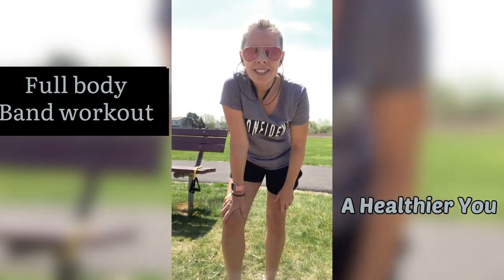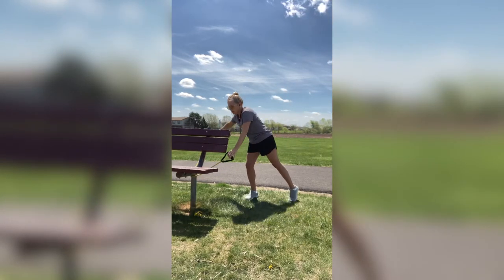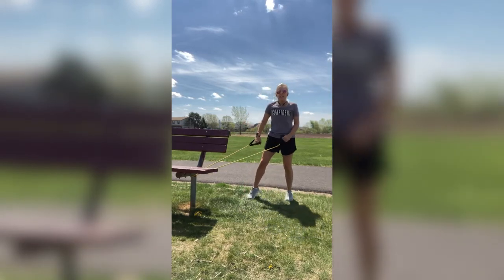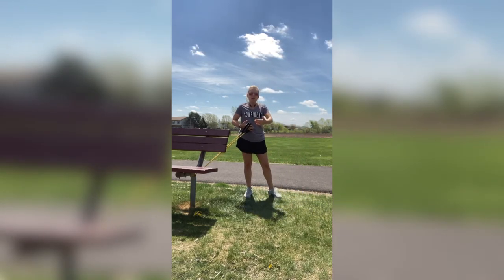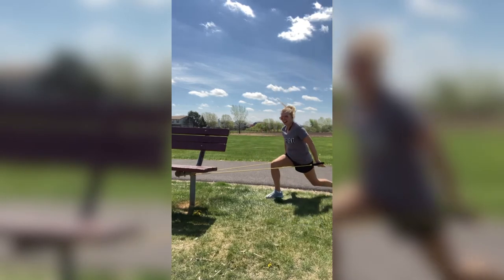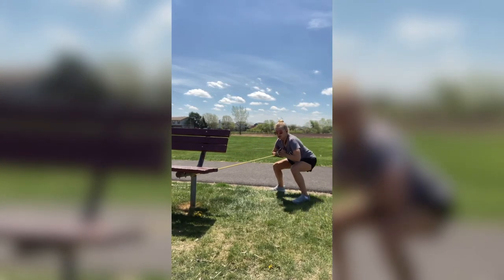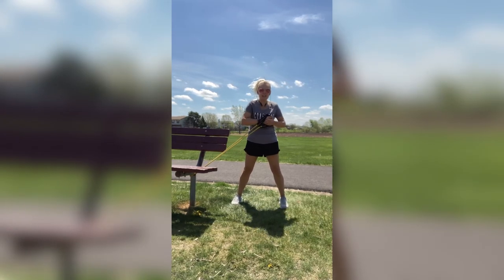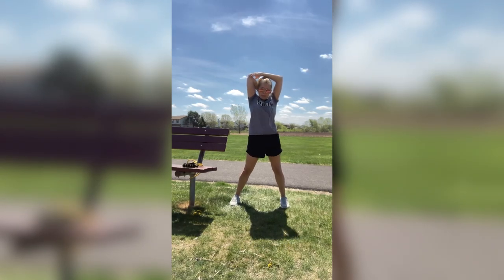Tone up with resistance band - Full body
Tone up your body anywhere with this band workout. This workout is for all levels and can still be done without a band.